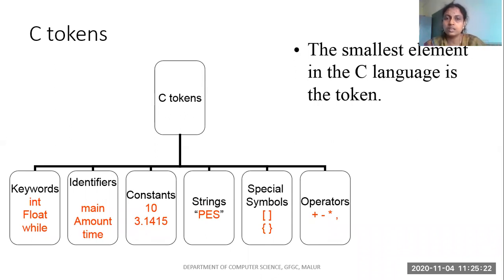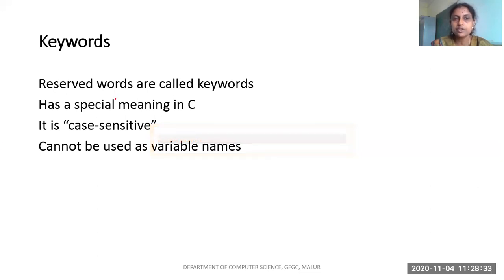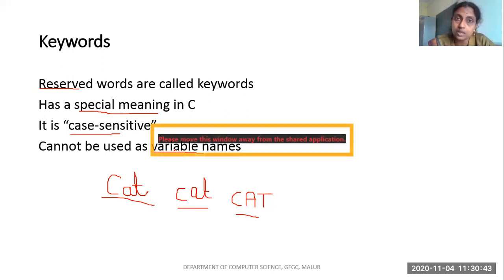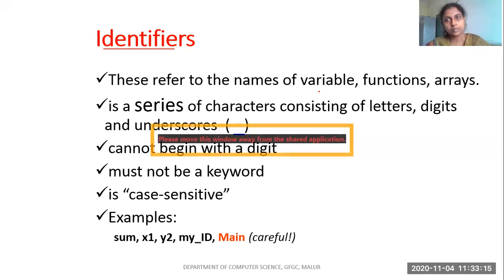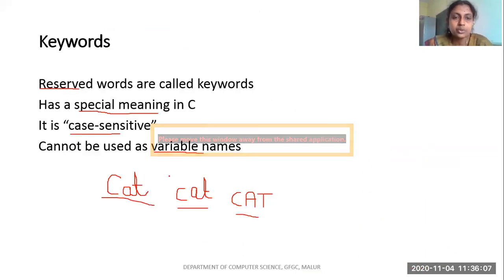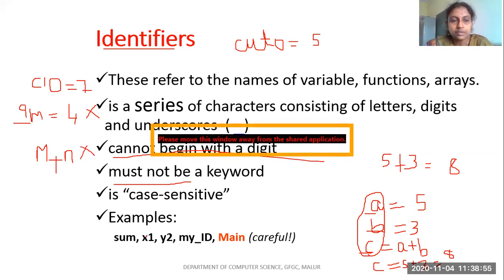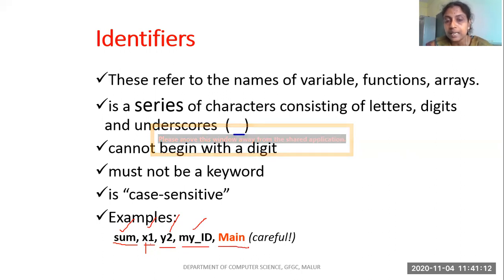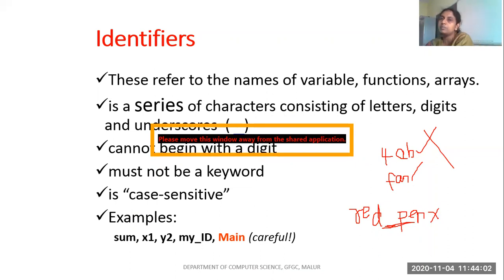SESSION 8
DEPARTMENT OF CS
GFGC
MALUR